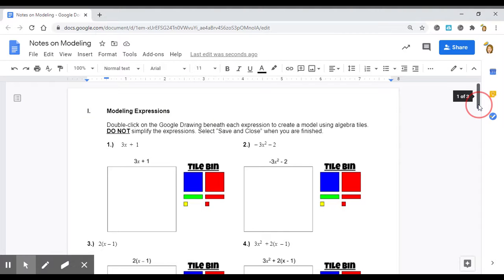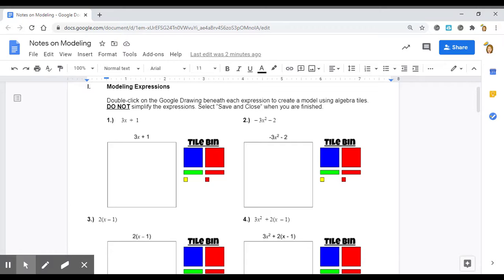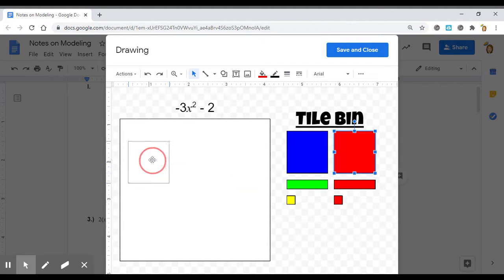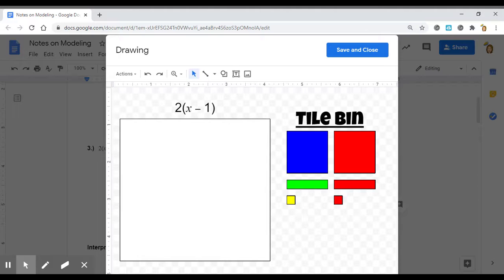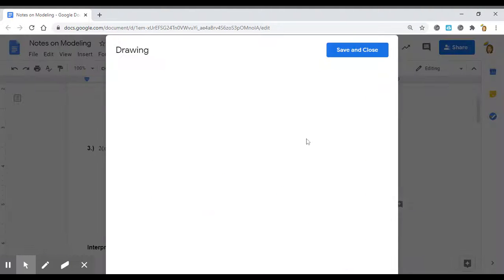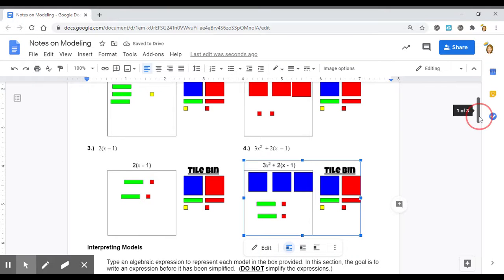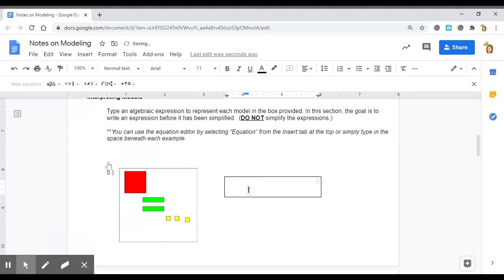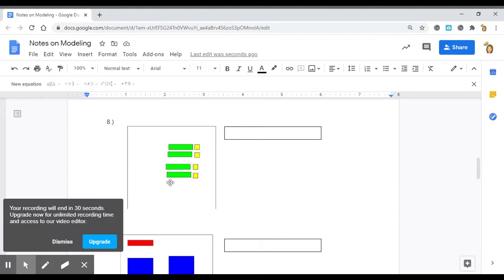Modeling part 1: Sep 18, 2020 1:54 PM